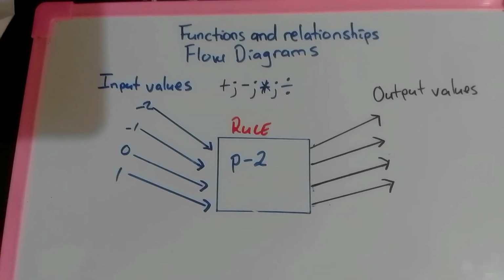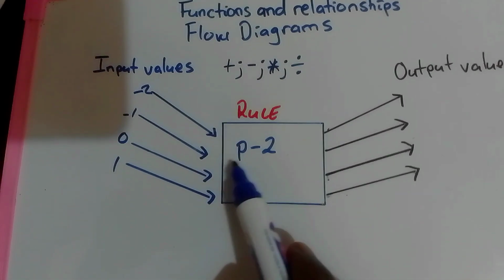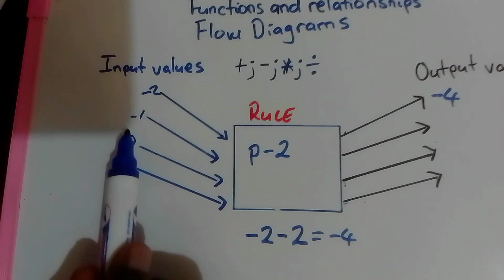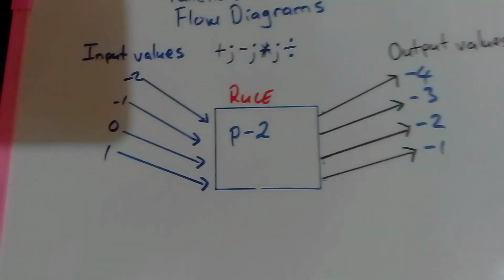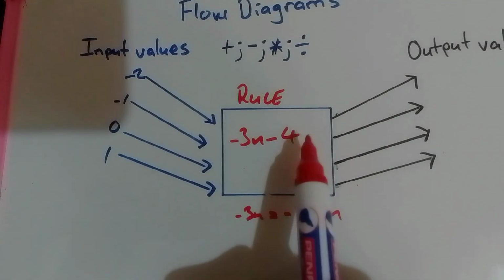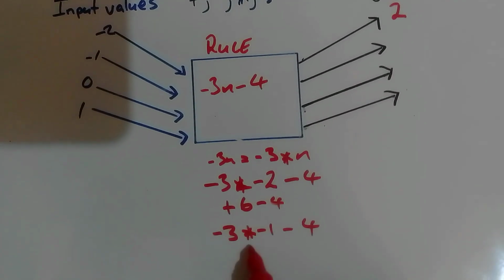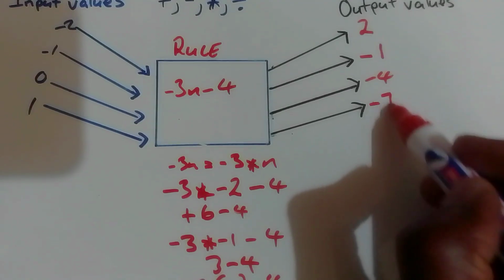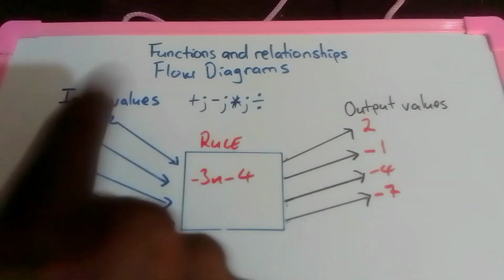Grade 8 Algebra: The Secret to Mastering Functions and Relationships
This is the second video on Functions and Relationships by Coach Mashabela. He continues to explain and calculate using different numbers or scenarios that a student may encounter during an examination. He does this to thoroughly prepare the student for the examinations.